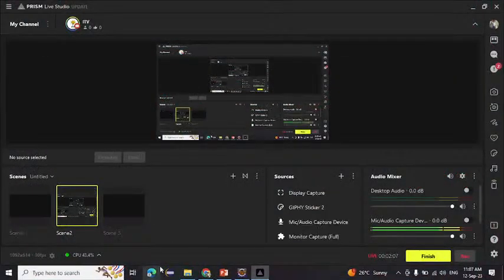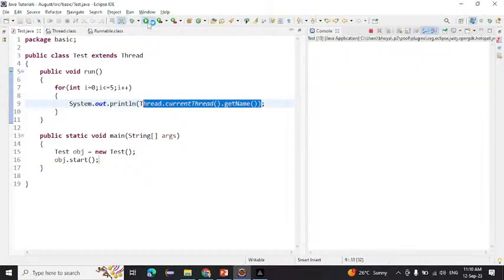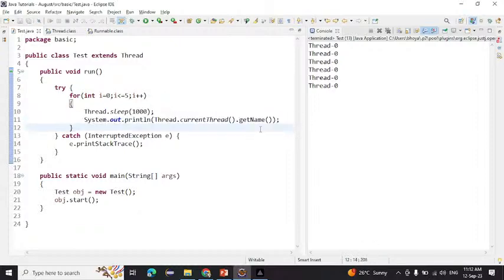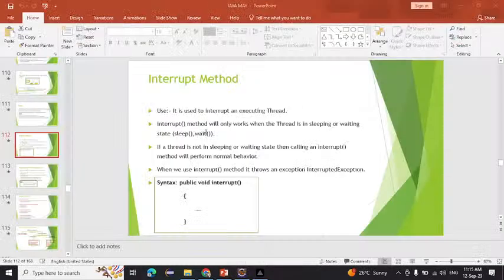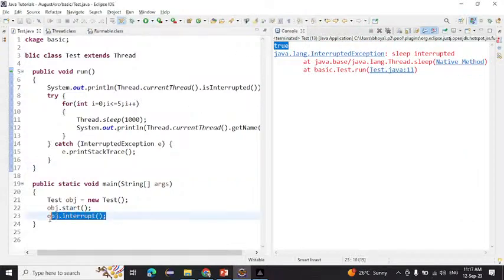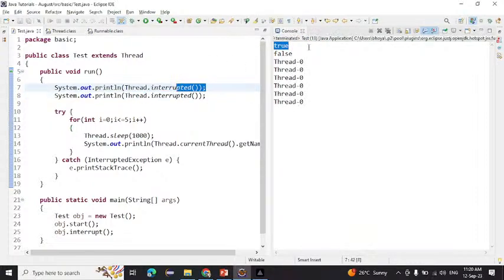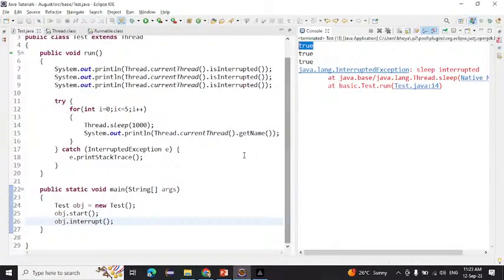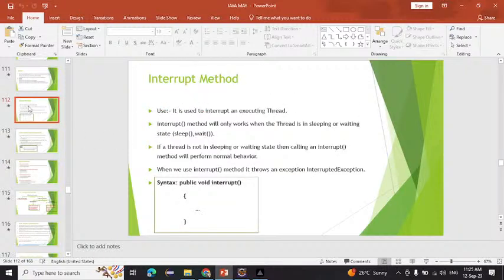Java Tutorial - 27(01/08/2023 batch)Mastering Multithreading in java: A Perfect Guide Part 4